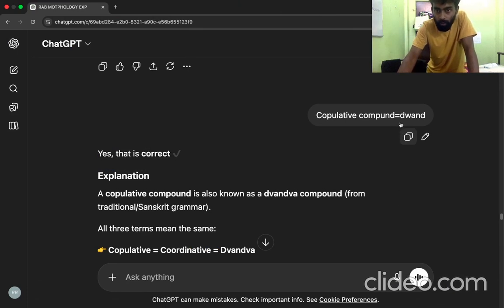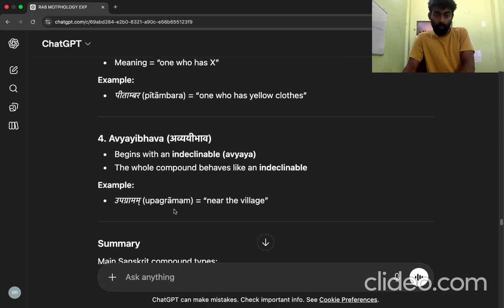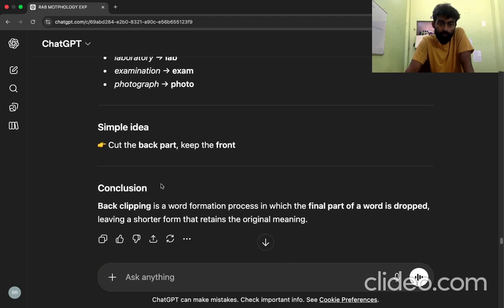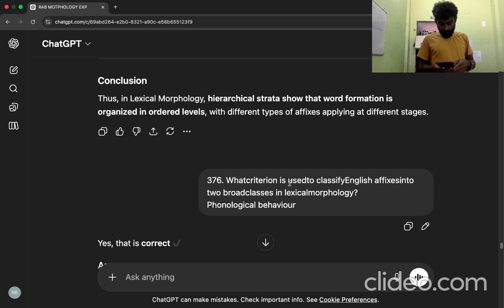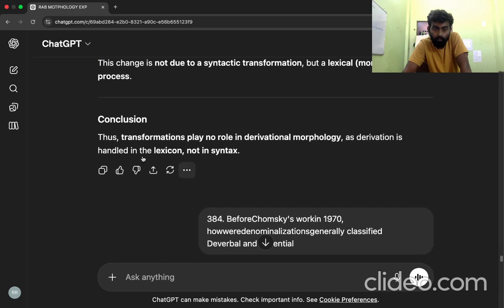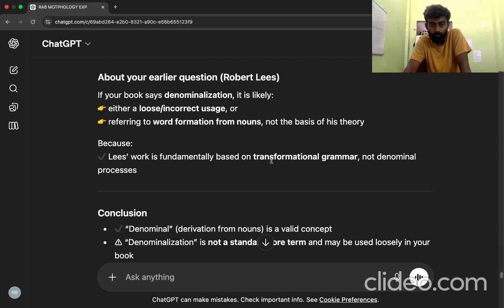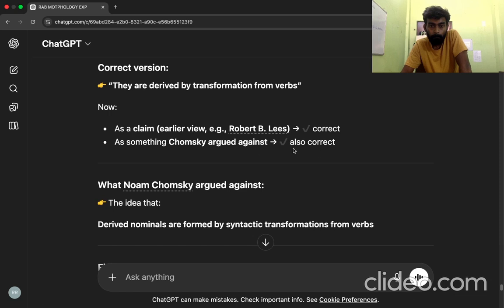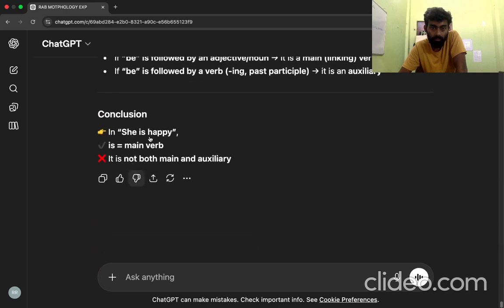RAB MORPHOLOGY EXP 05